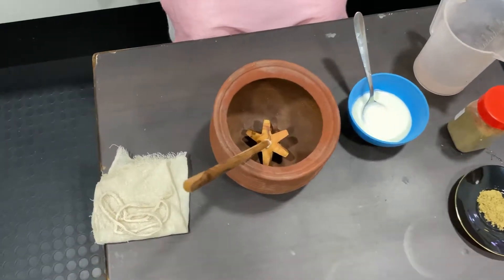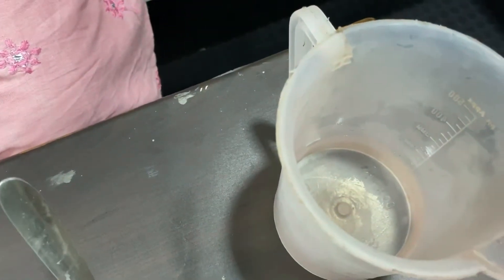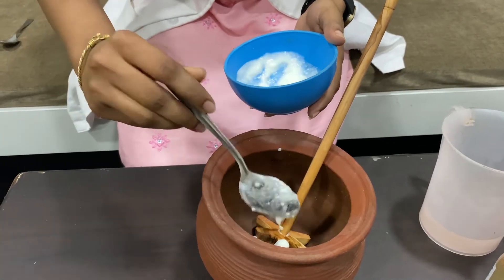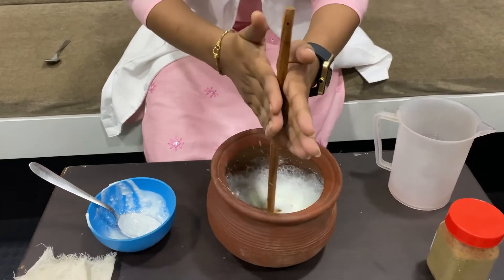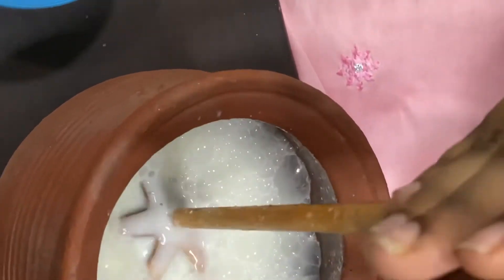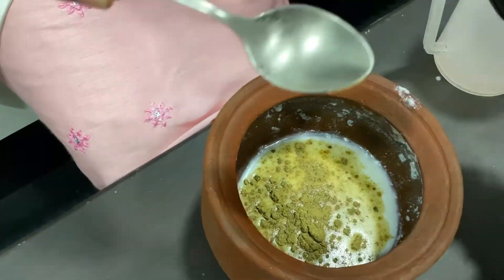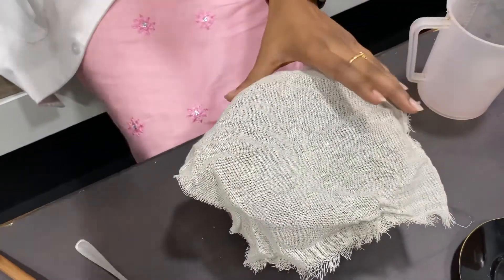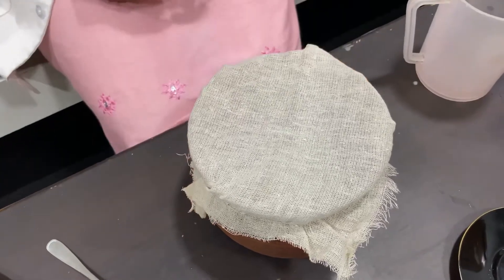MahaSrotho Choornam Medicine Preparation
This Vedio explains about Dr Adil Moulanchikkal’s "MahaSrotho Choornam Medicine Preparation" during his treatment advice. Please listen to the Vedio and contact doctor in charge or the assisting doctors for any clarification.